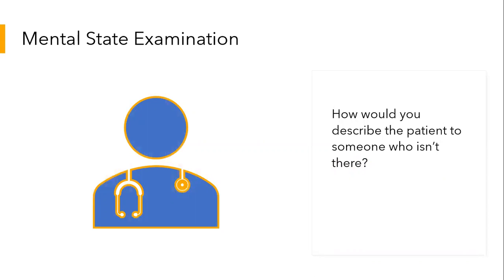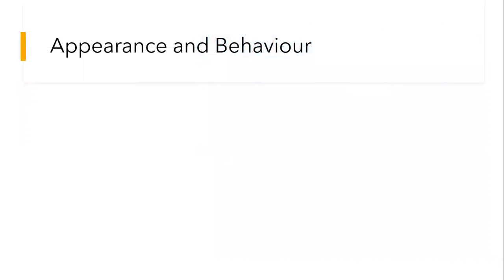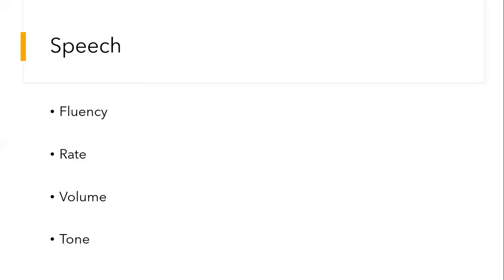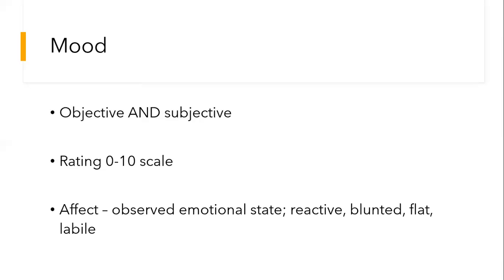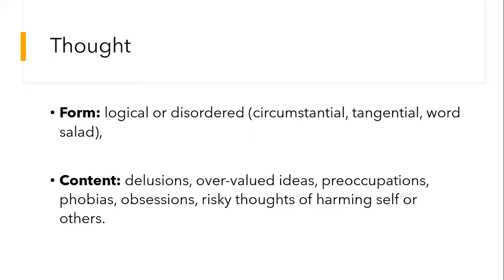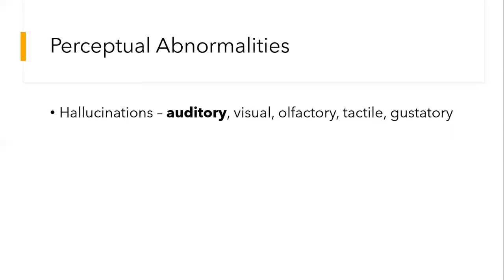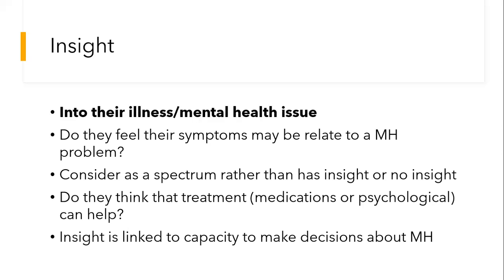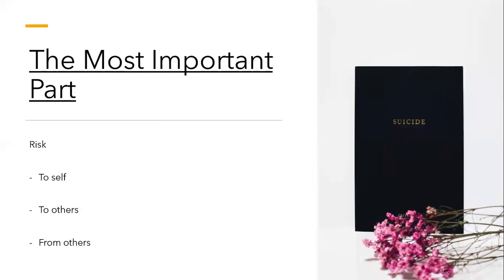Mental State Examination lecture #3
3rd episode in the psychiatric history and mental state examination webinar series.

Interactive webinar series for healthcare practitioners (doctors, nurses, paramedics, students). Free CPD.

Apologies for the quiet audio in video 1-3 of this series, audio fixed for 4th video.